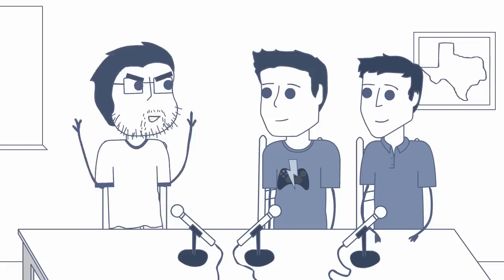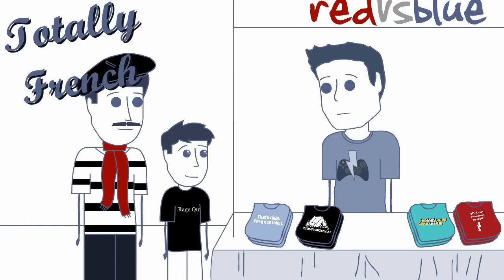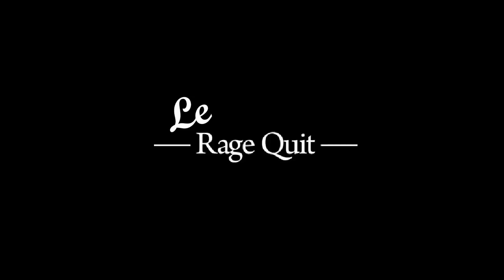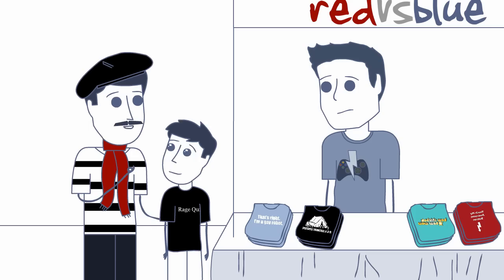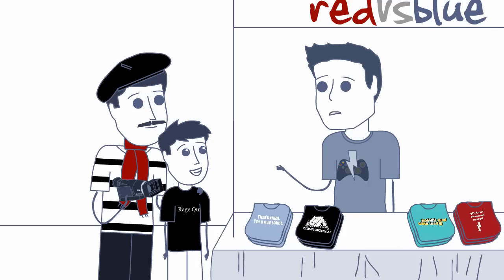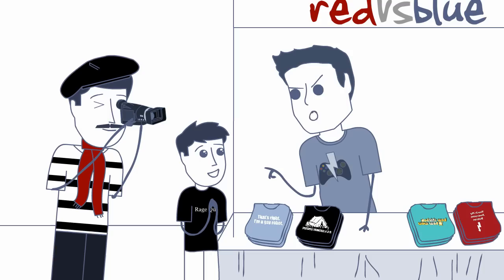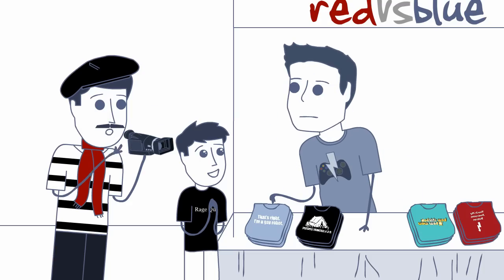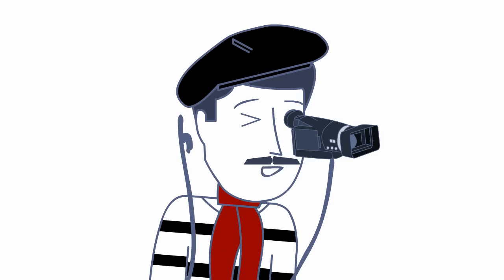Rooster Teeth Animated Adventures - More NYCC Stories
Rooster Teeth Animated Adventures #70 is a continuation of stories from New York Comic Con. Find out what things Drunk Gus does that Sober Gus would never do! Also, watch as Michael yells at a Frenchman's son!